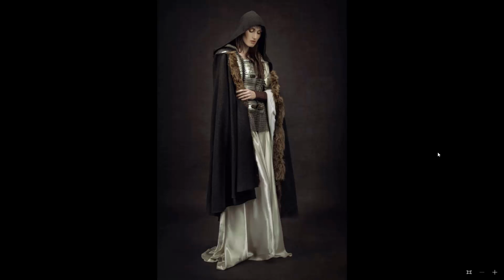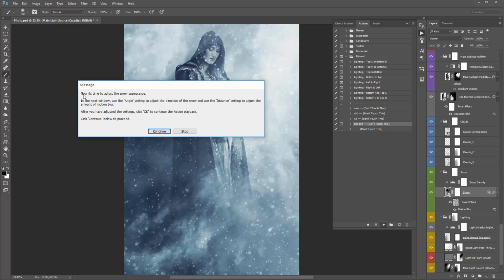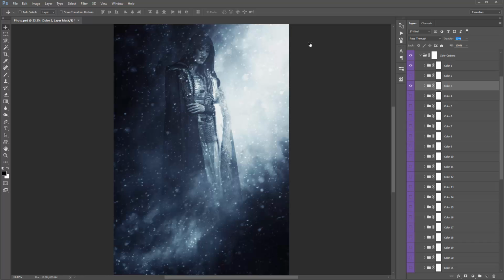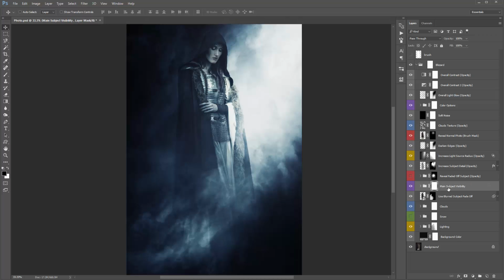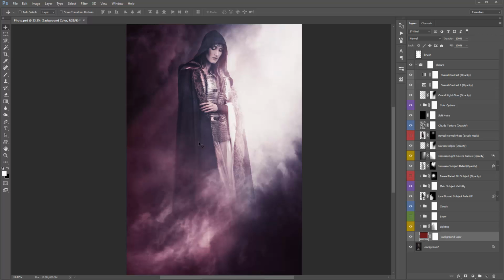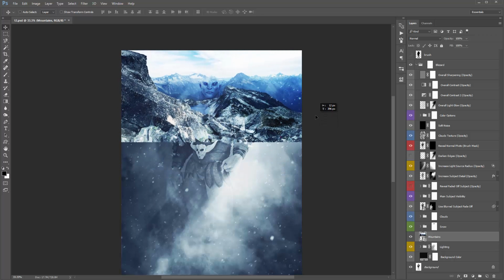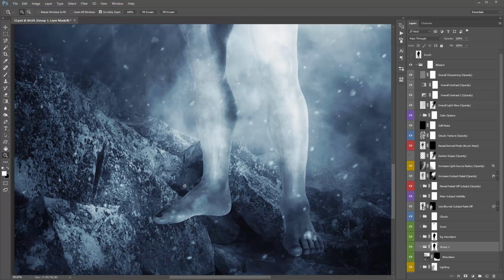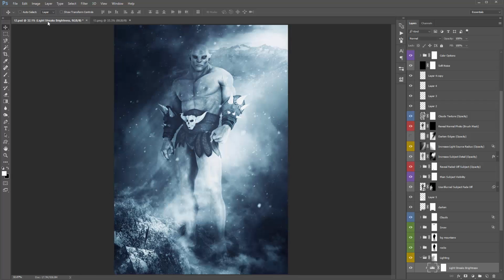Blizzard Photoshop Effect Tutorial | Automatically create a blizzard scene in Photoshop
This Photoshop tool will automatically create a pixel stretch photo effect in Photoshop in under 2 minutes. Whether you are a Photoshop beginner or professional, this tool will save lots of time. The end result gives you a fully layered and well-organized PSD file that you can customize and also learn valuable visual effects compositing techniques from.